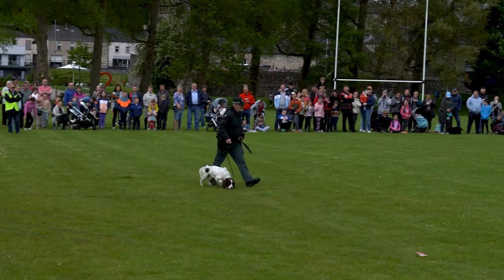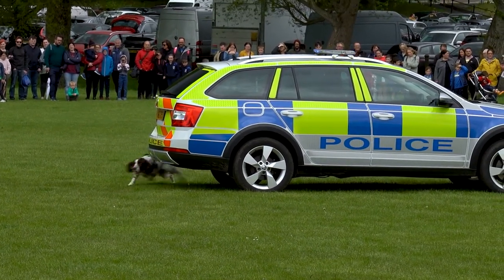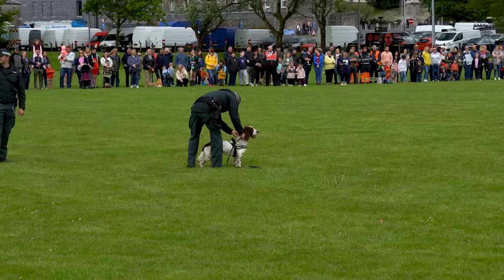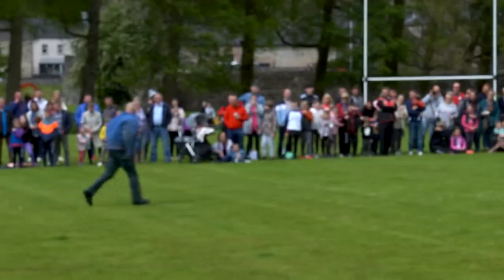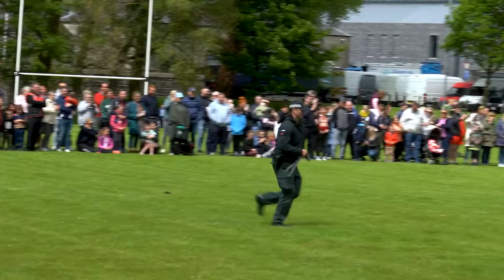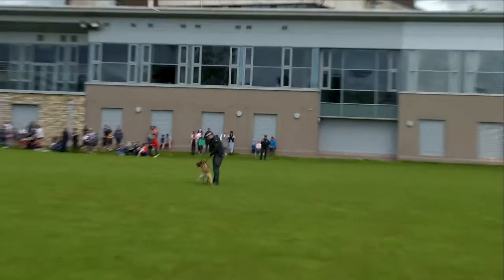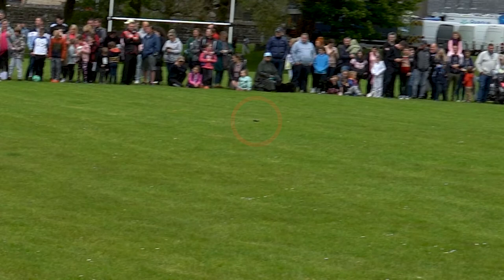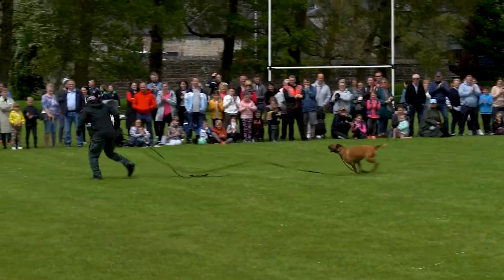PSNI, Dog Section Demonstration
Police Service of Northern Ireland Dog Section Demonstration. This event took place as part of the Fermanagh and Omagh Policing and Community Services Partnership (PCSP) Emergency Services Day. This event took place in the Fermanagh Lakeland Forum, Enniskillen on Sunday the 22nd of May 2022.

0:10 Explosive Search Dog demonstration
1:55 General Purpose Dog demonstration
3:40 Missing Property Recovery Dog demonstration